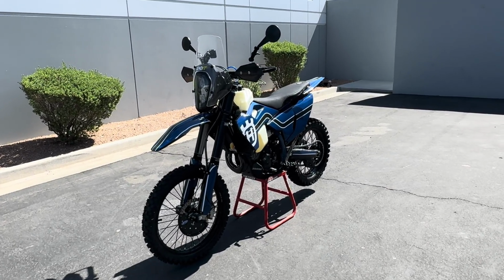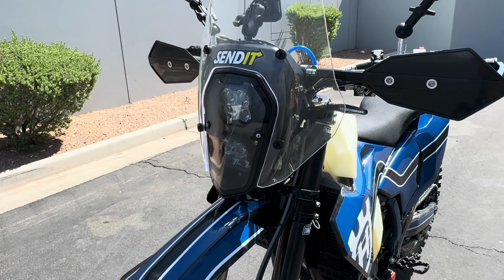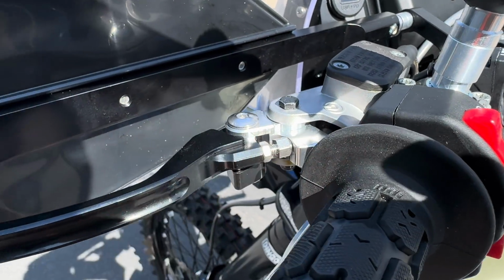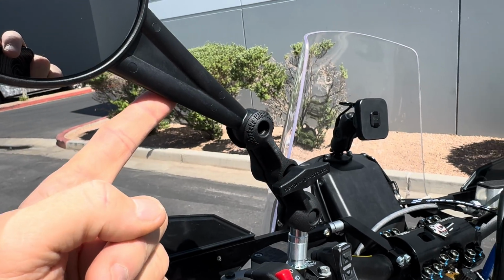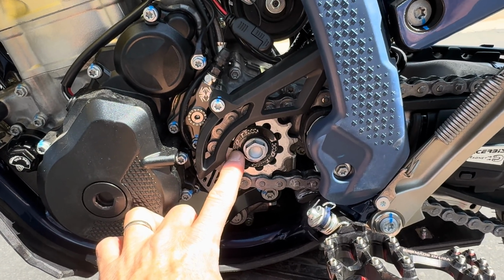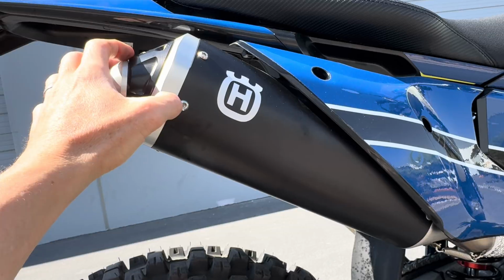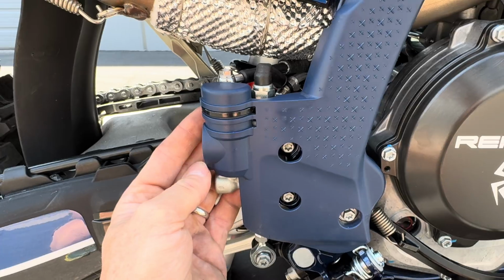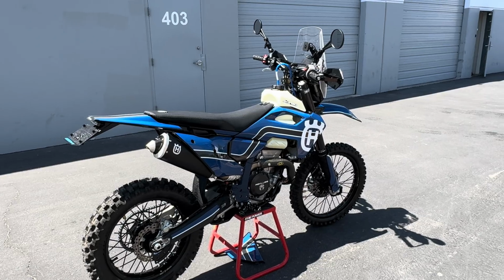2025 FE350 ULTRA-BIKE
One of the most competent 350 we’ve turned out.

This tank is the Acerbis 2.9g

Want to talk about building out a bike for Baja, local racing, BDR’s, the TAT, trail riding or anything else?

Need some parts for your bike?
Need help with a bike problem?
Wanna have us build you an ultimate dream bike?

Let's tacobout it.